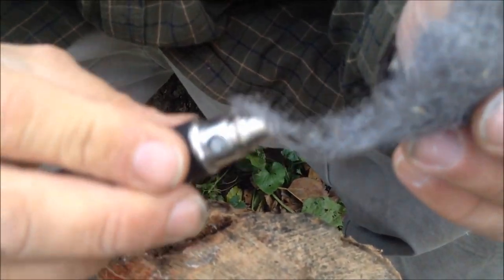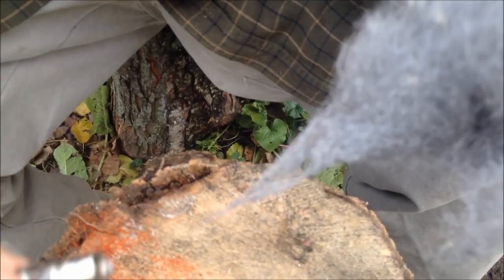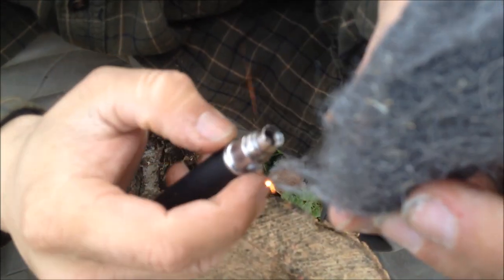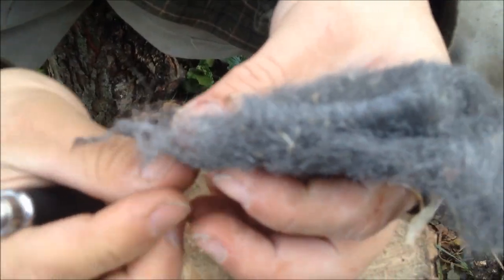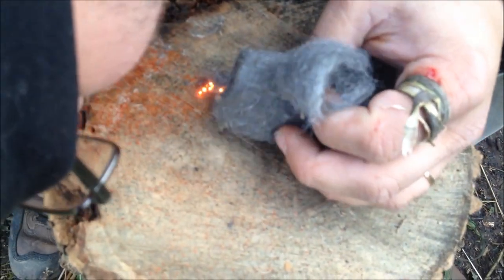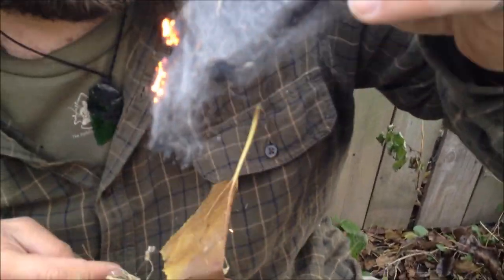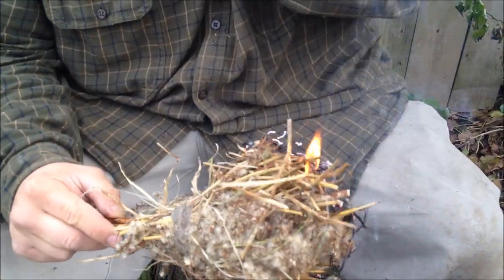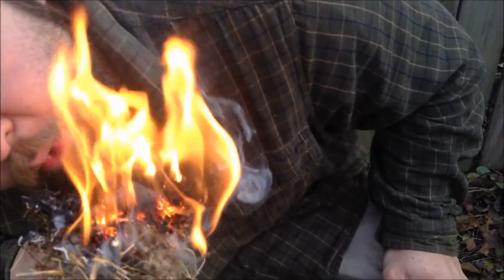E-cig fire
how to make a e-cig an emergency fire starter